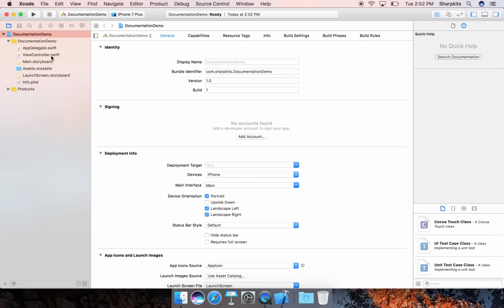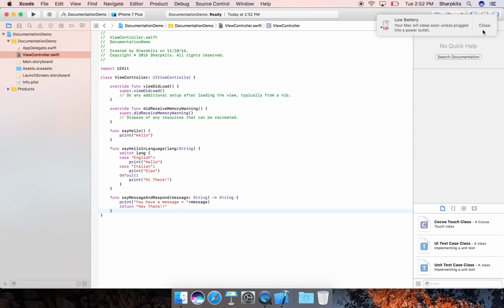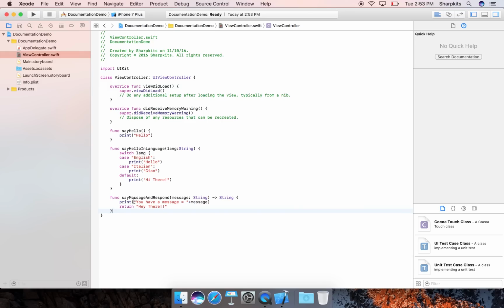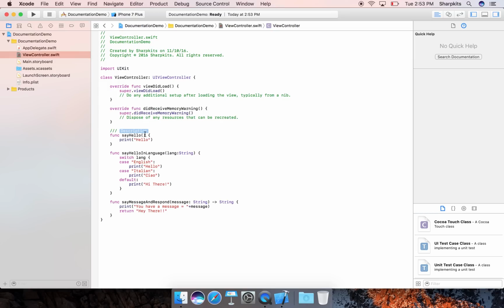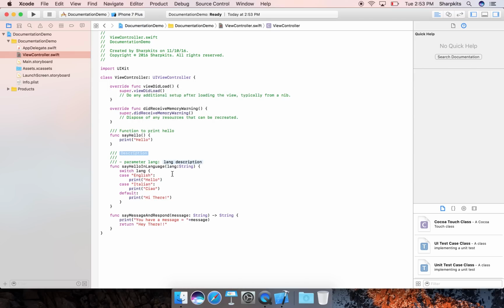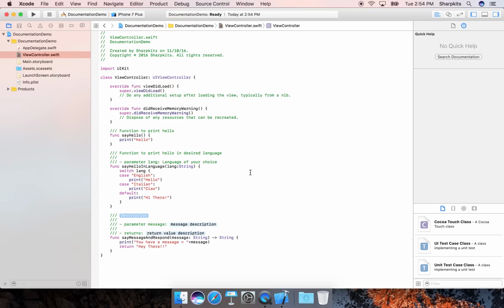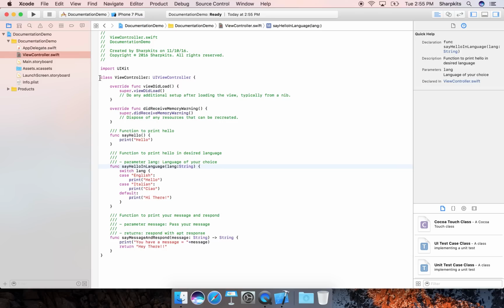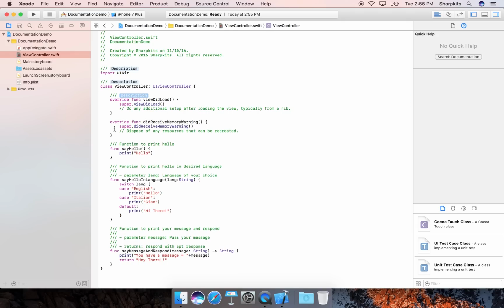Auto Generate Documentation in Xcode 8 | New Features Xcode 8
How to Auto Generate Documentation in Xcode 8? Apple has come up with a cool new feature of Auto Generate Quick help Documentation. Now that I’ve moved from Swift 2 to 3, I’ve turned my attention to Swift Documentation Markup. Xcode has added some great new features although as you’ll see there’s still work left to be done.

Xcode’s automatic doc-comment skeleton command is super handy. Move the cursor to any symbol and select Editor - Structure - Add Documentation Command-Option-/. Xcode scans the symbol you’ve chosen and adds a doc-comment outline including named parameters and return types if they exist.

You may want to add further comment features like notes, warnings, authorship, dates, and complexity details, but the basics provided by Xcode form a great place to get started.

One Xcode feature that’s just launching is support for treating closure parameters as first-class documentation elements. Xcode’s default documentation doesn’t include closure parameters, as you see in the screenshot that follows.

Swift’s new no labels for function types means that many developers will not include the internal declaration arguments that I use in this example for the action parameter.

By adding internal arguments like _ line: String, you can extend your documentation. Xcode picks up and formats that information into a special closure parameter box, subordinate to the closure that uses that parameter.

Sharpkits brings another video for the same.